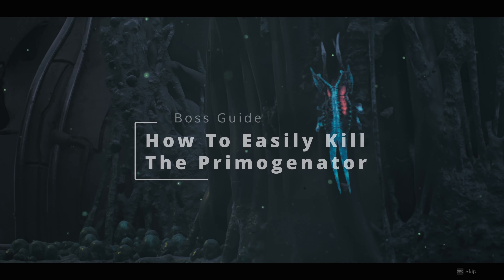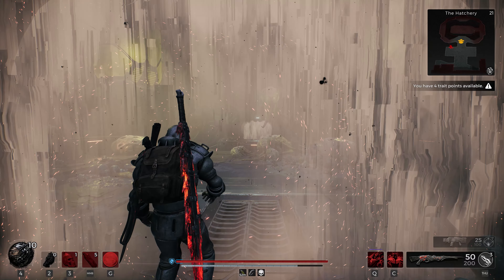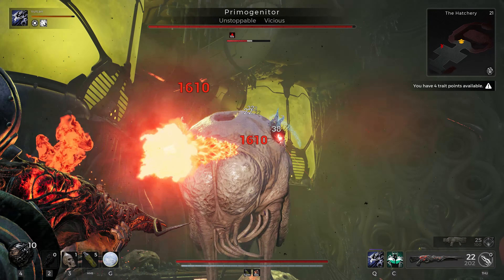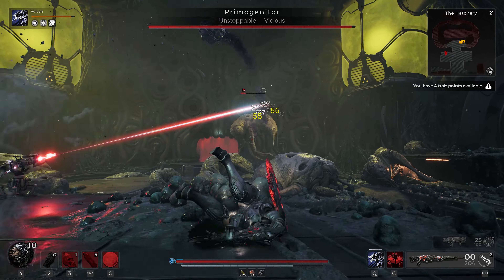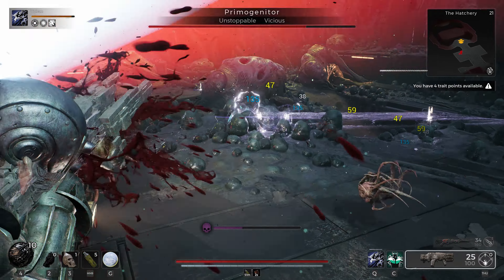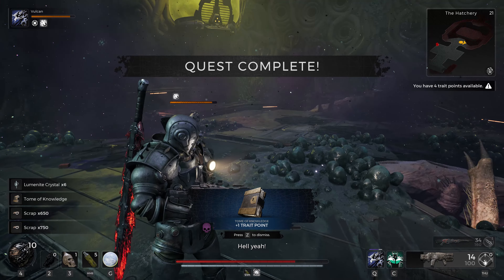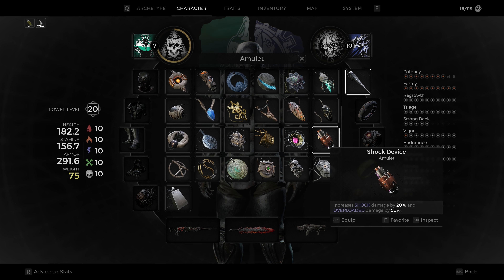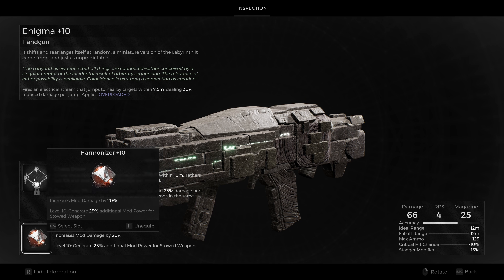How To Easily Beat The Promigenator Hatchery Boss (Apocalypse Difficulty) - Remnant 2 Tips & Tricks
How To Easily Kill The Promigenator Boss in Remnant 2 (Apocalypse Difficulty)

Remnant 2 - Primogenitor Boss Fight in The Hatchery on N'Erud. Boss guide. Boss tutorial.